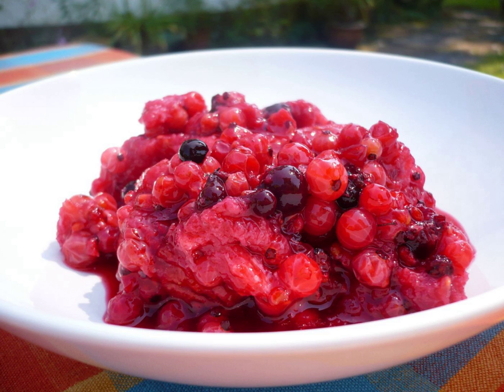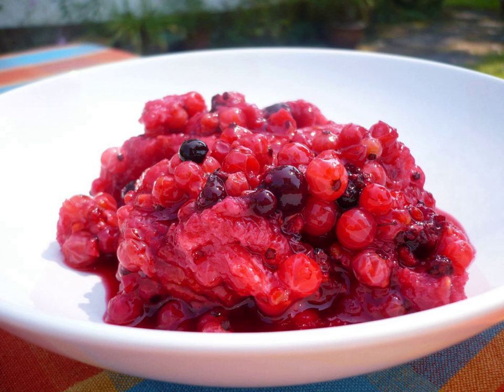Summer pudding | Wikipedia audio article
This is an audio version of the Wikipedia Article:
Summer pudding

00:00:53 undefined

- Socrates

SUMMARY
Summer pudding or summer fruit pudding is a British dessert made of sliced white bread, layered in a deep bowl with fruit and fruit juice. It is left to soak overnight and turned out onto a plate. The dessert was most popular from the late 19th to the early 20th century. It first appears in print with its current name in 1904, but identical recipes for 'hydropathic pudding' and 'Malvern pudding' from as far back as 1868 have been found.Making summer pudding is much easier if the bread is somewhat stale. This helps the fruit juices soak through the bread, which makes the pudding more pleasant. Summer pudding can be served with cream.
The fruits typically used in summer pudding are raspberries, strawberries, blackcurrants, redcurrants, whitecurrants, and blackberries. Less commonly used are
tayberries, loganberries, cherries and blueberries.